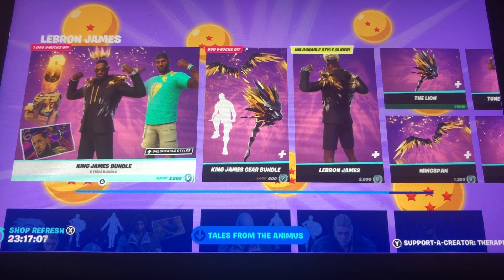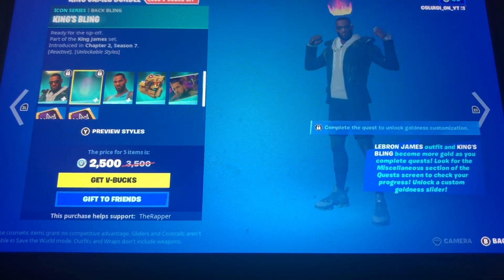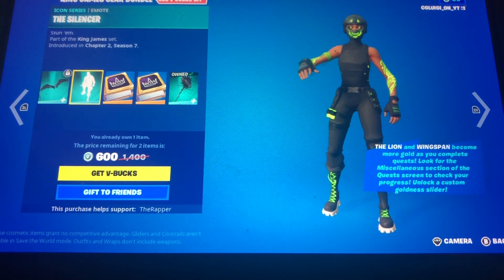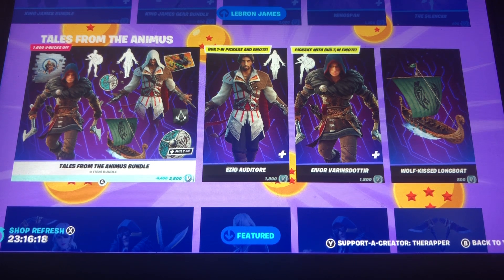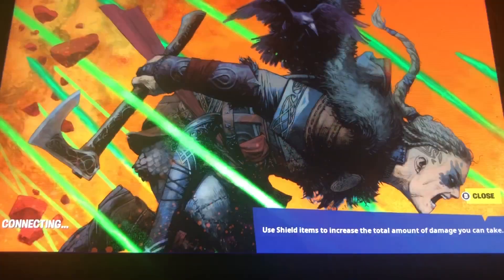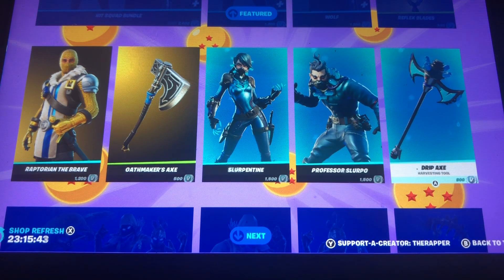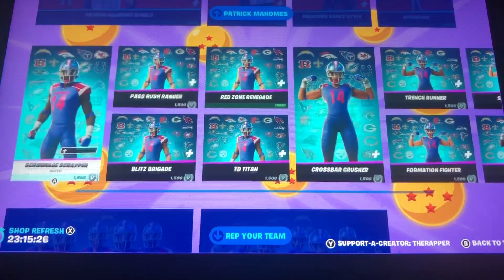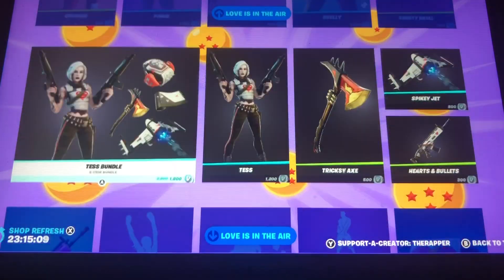LABRON JAMES RETURNS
Use code TheRapper or COACHGRAY2012

Check out his Rapper’s twitch channel and follow

Twitter~CGLUIGIYT